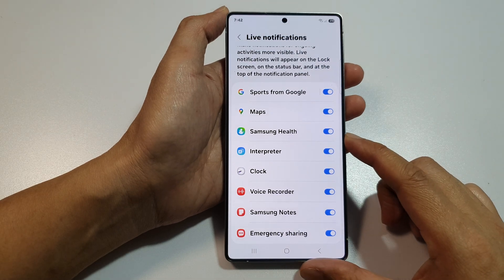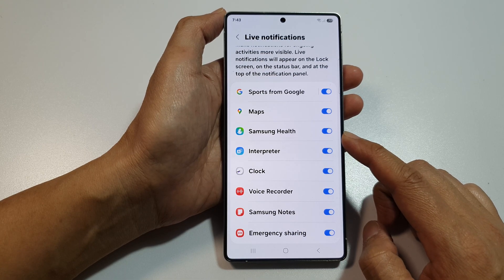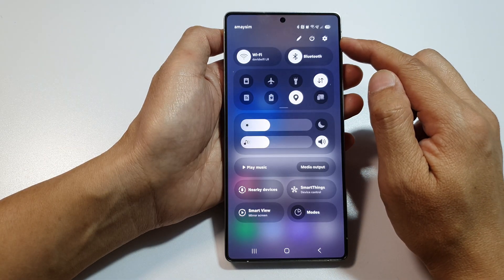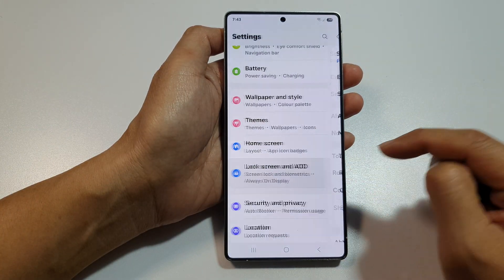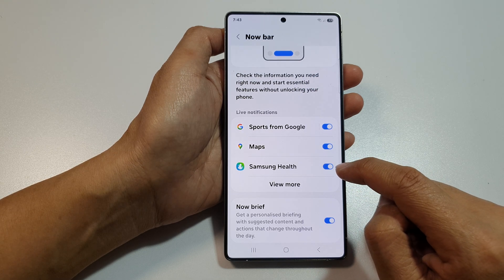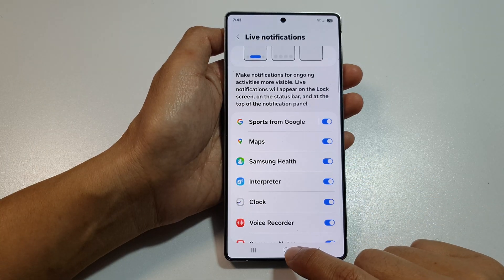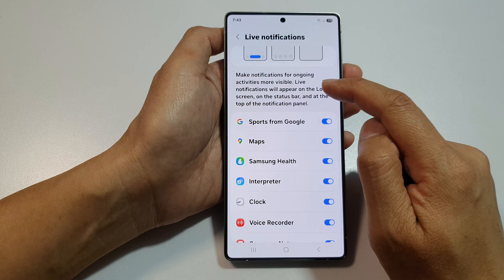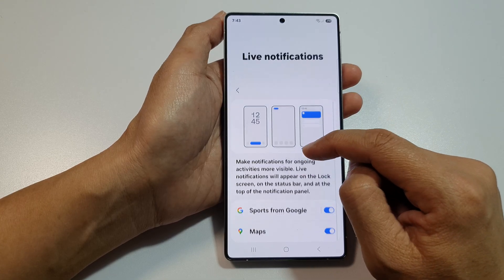🔥 How to Enable or Disable Samsung Health in Now Bar on Galaxy S25/S25+/Ultra!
Want full control over your Galaxy S25/S25+/Ultra's Now Bar? This quick tutorial shows you exactly how to enable or disable Samsung Health integration in the Now Bar for a cleaner, more personalized experience. Whether you want fitness tracking at your fingertips or prefer a minimalist setup, this guide walks you through the steps in seconds!

🛠️ Step-by-Step Instructions:
Step 1: Go to Settings → Lock screen and AOD
Step 2: Tap on Now Bar
Step 3: Scroll down and find Samsung Health
Step 4: Toggle Samsung Health ON to show it in the Now Bar
Step 5: Toggle it OFF if you want to hide it from the Now Bar
Step 6: Exit Settings — your change is saved instantly

📌 This video also covers topics:
✅ How to personalize the Now Bar on Galaxy S25/S25+/Ultra
✅ Disable Samsung Health widget from lock screen
✅ Improve privacy by hiding fitness data from lock screen